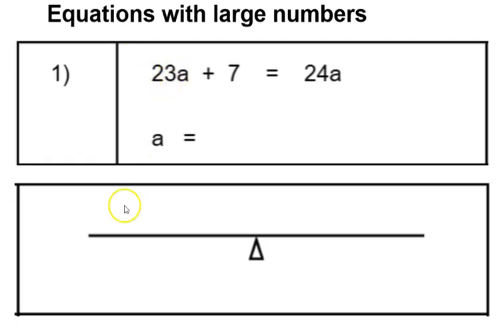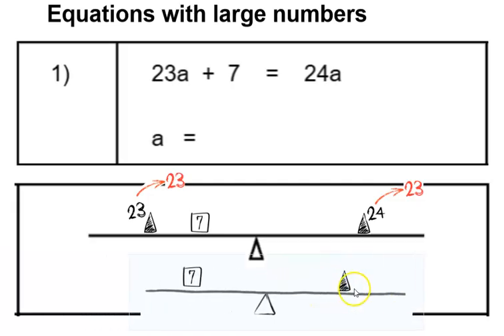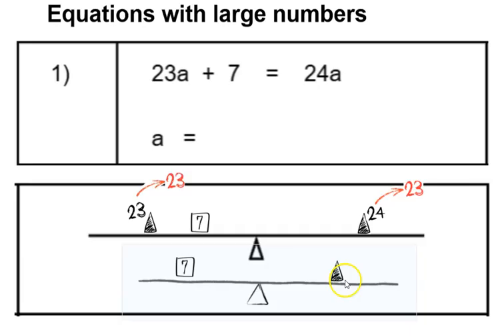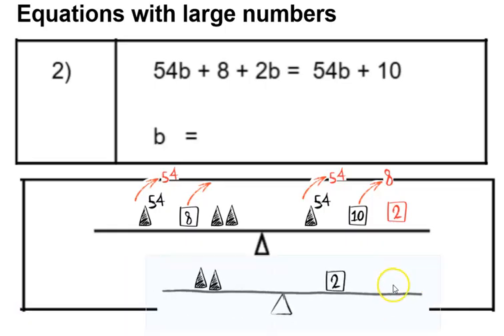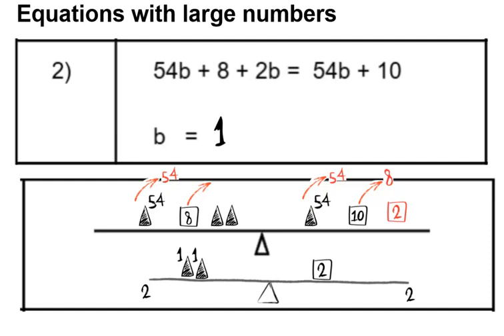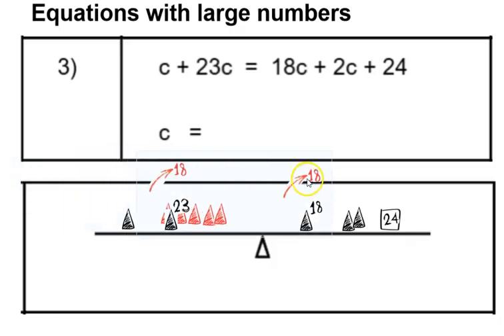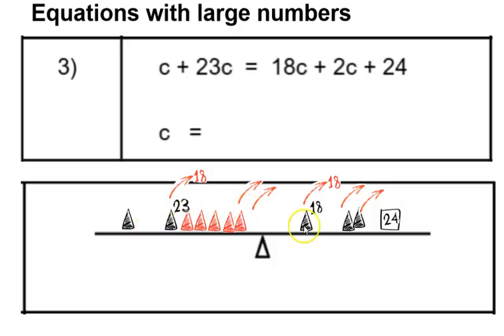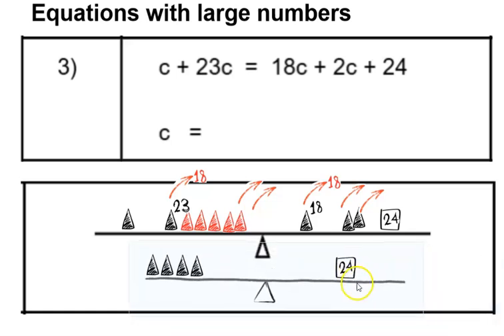Large Numbers - Hands on Equations for Middle School